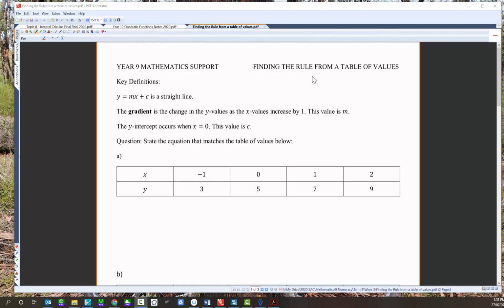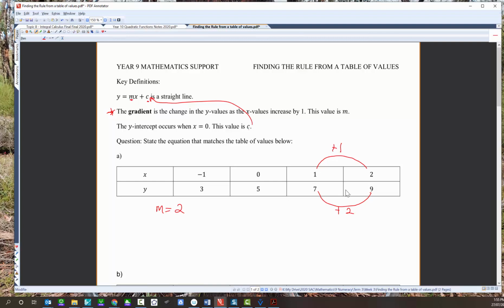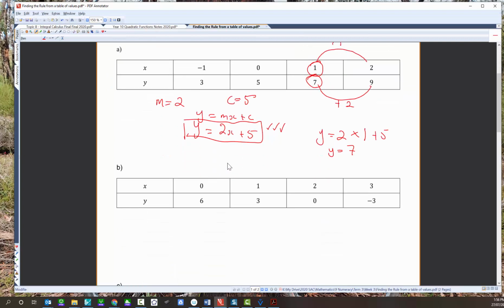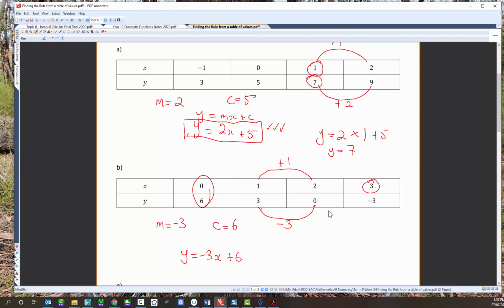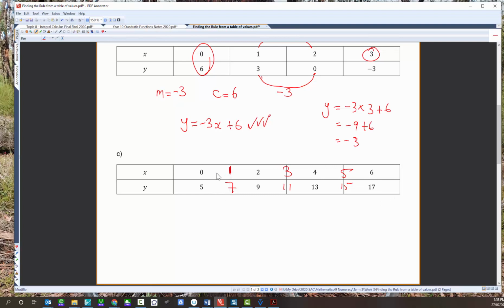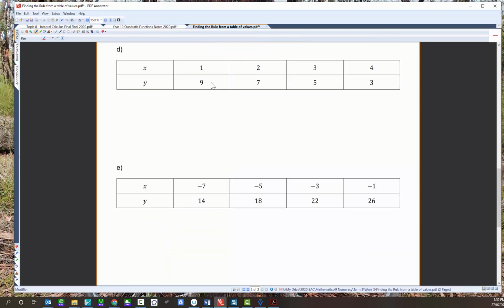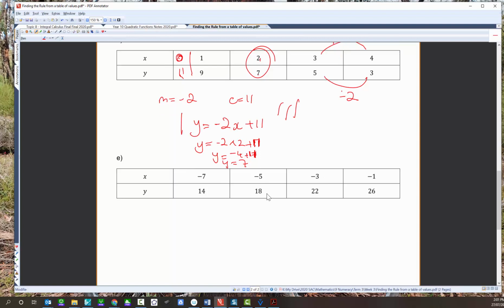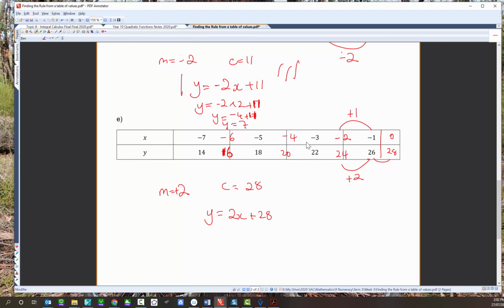Finding the Rule from a table of values